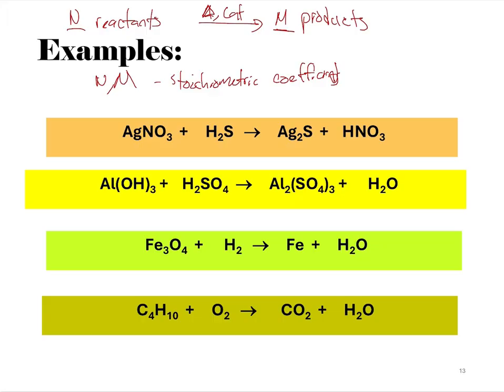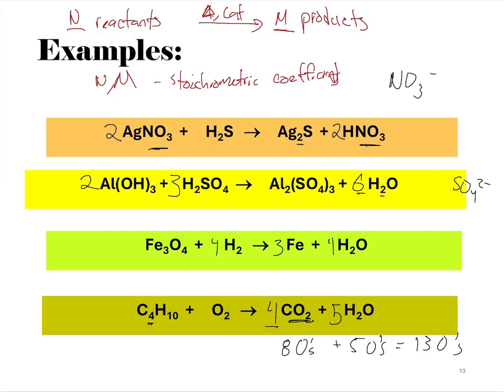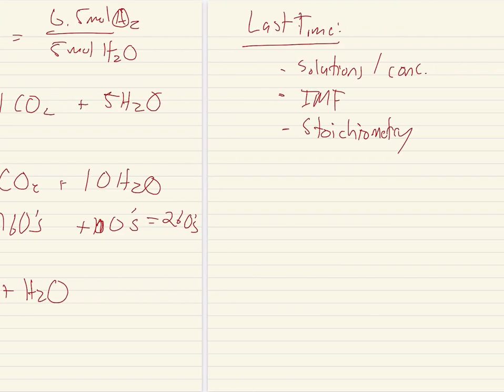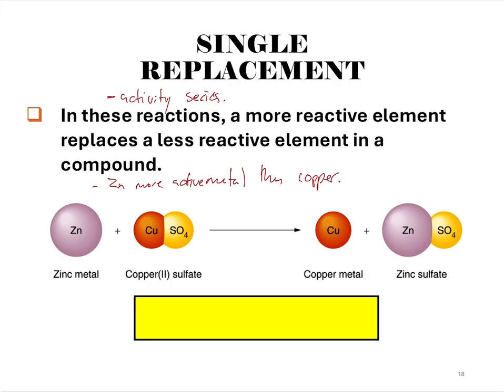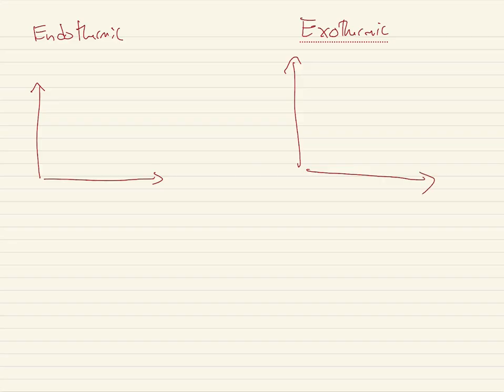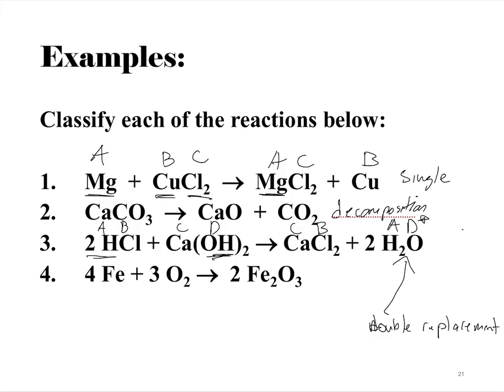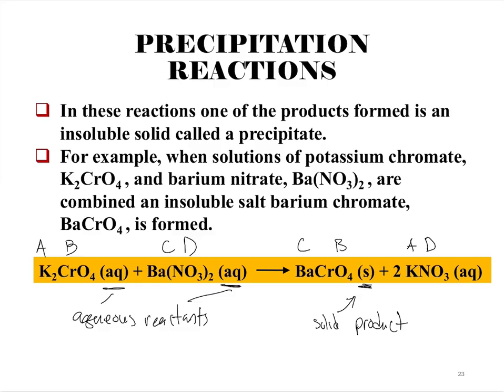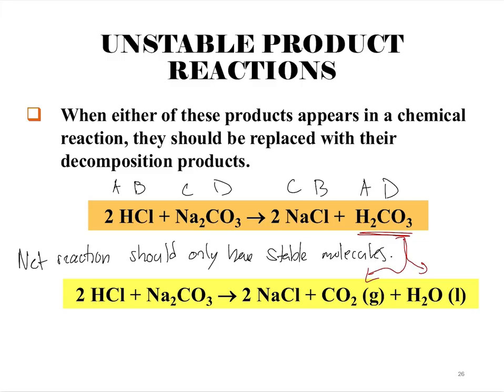Chemical Reactions and Redox Reactions